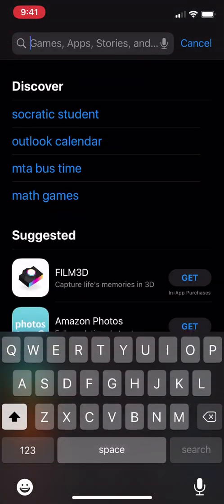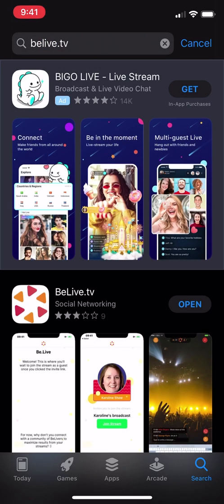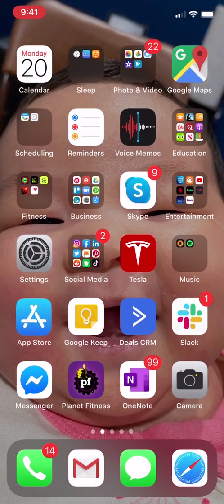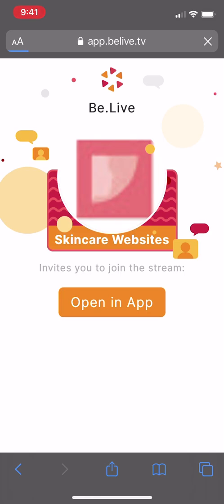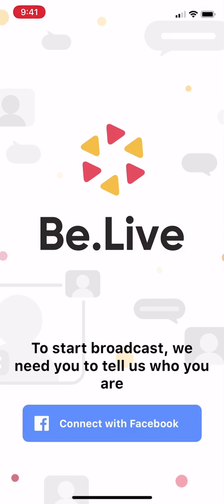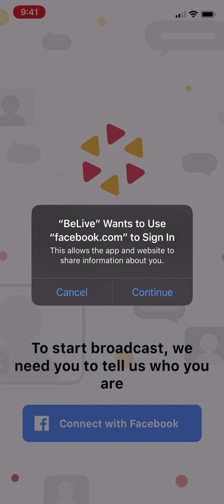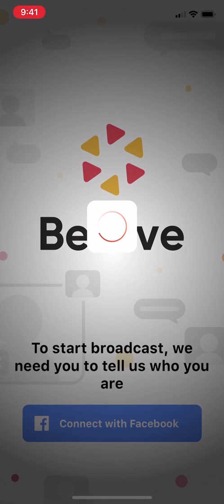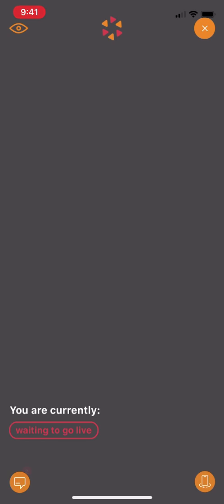How To Setup The BeLive.TV App on an iPhone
This is a tutorial about setting up the BeLive App for the iPhone to make your live experience easier!